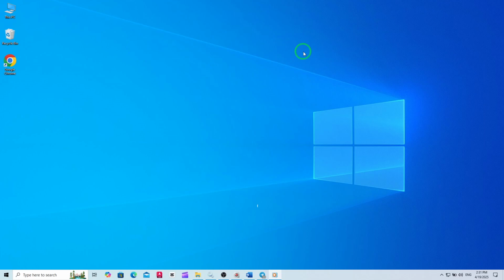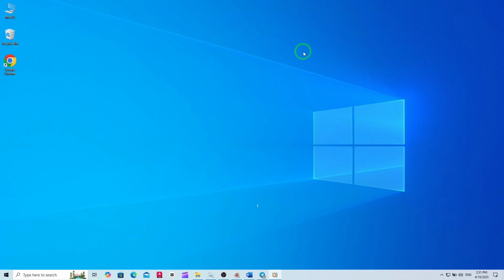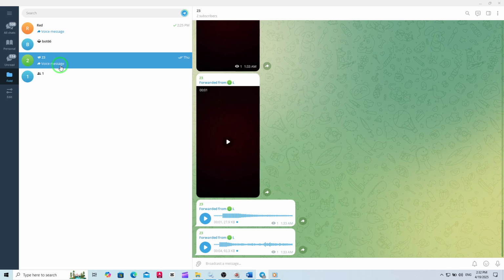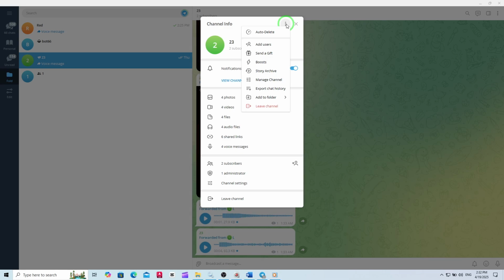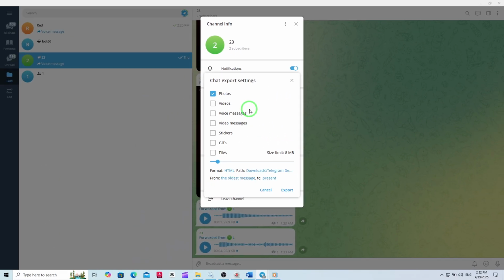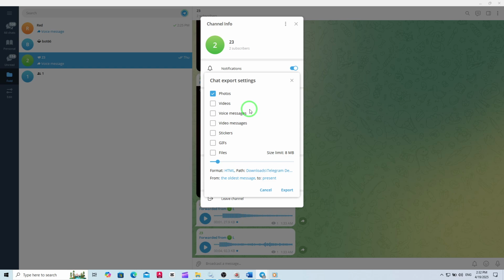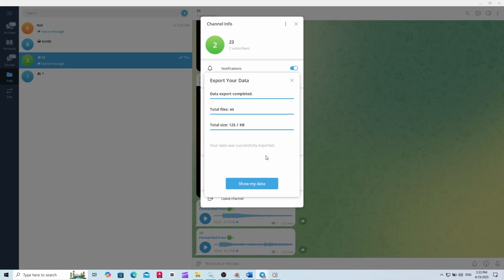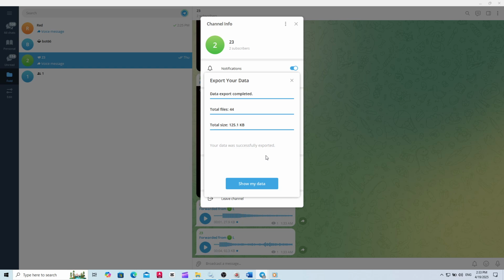How To Export All Photos From A Channel On Telegram App On PC (New Update)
Learn how to export all photos from a Telegram channel on PC with the latest Telegram update. This step-by-step guide will help you quickly save all your channel photos to your computer, making it easy to backup or organize your media.

1. Open Telegram app.

3. Click on the three dots, then Export chat history.

4. Check Photos, click Export.

Follow these steps to efficiently export your Telegram channel photos.
Timeline:
00:00 Start
00:12 How to do it
01:05 End